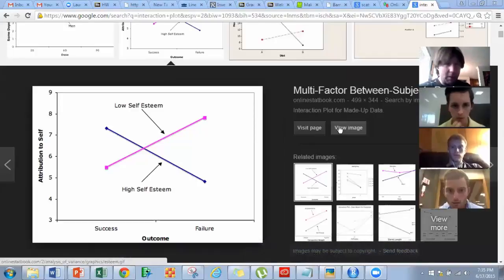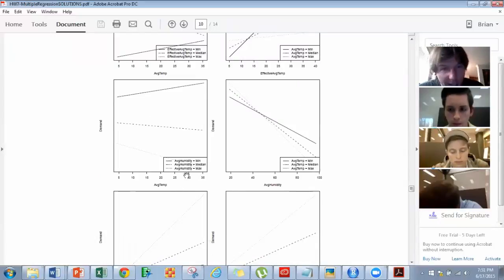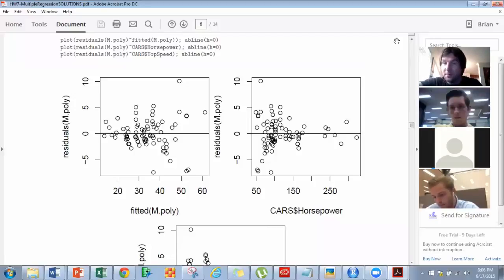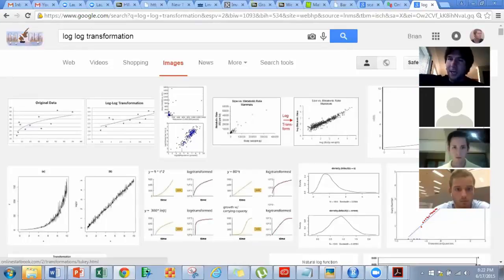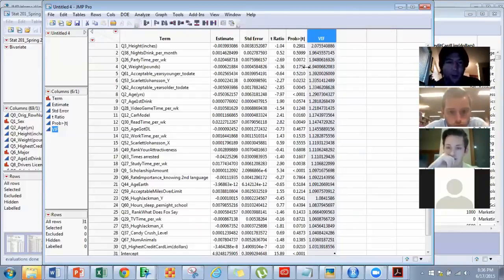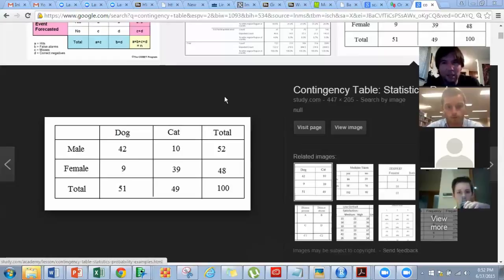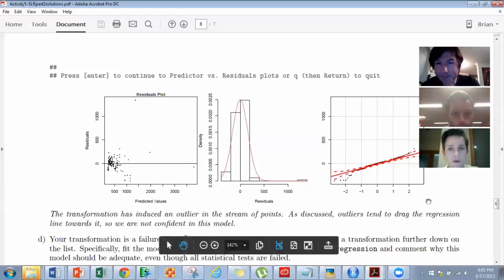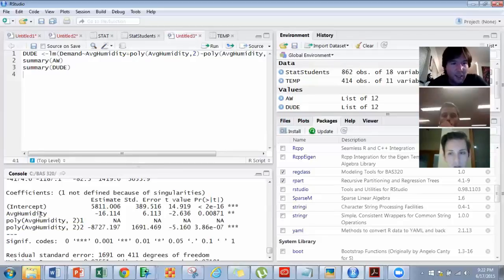Test One Review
Interactions - Start of Video